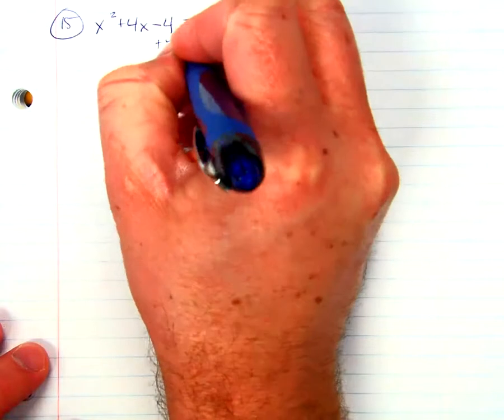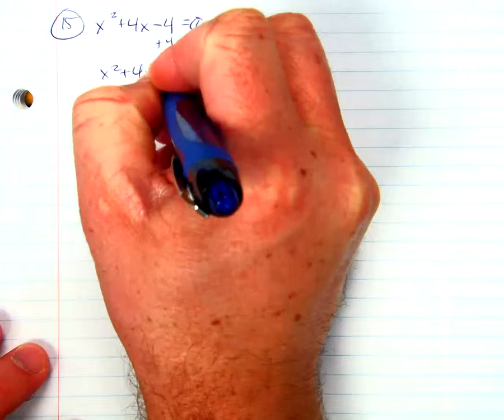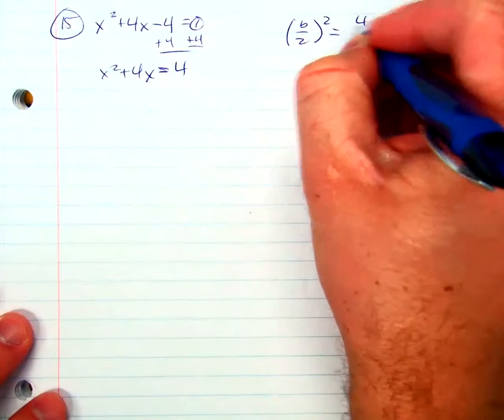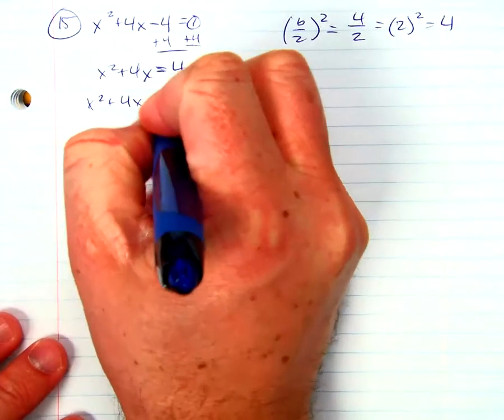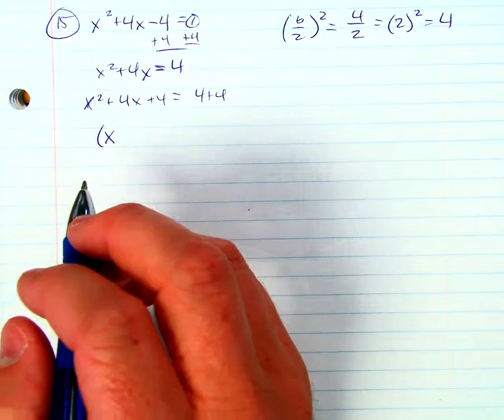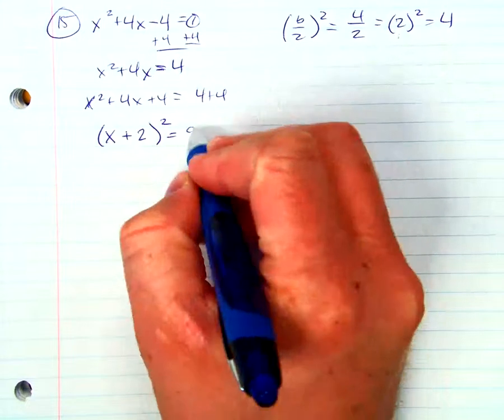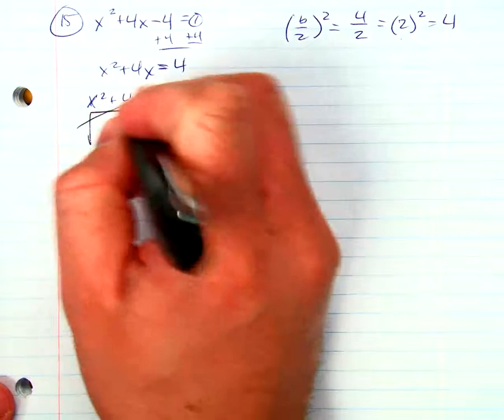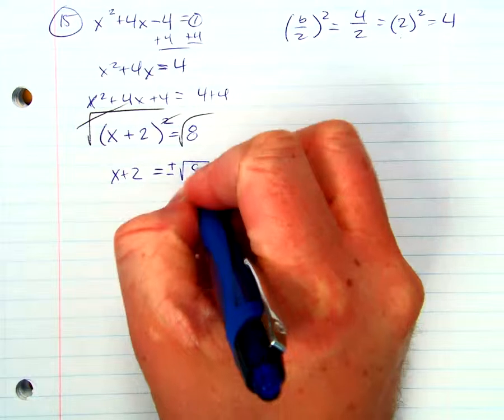Chapter 9 Practice Test Number 15